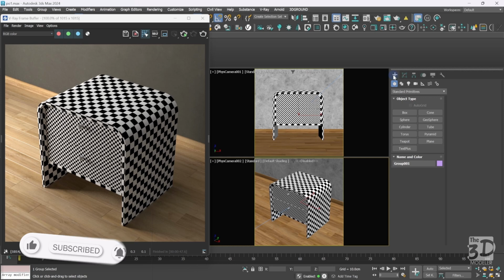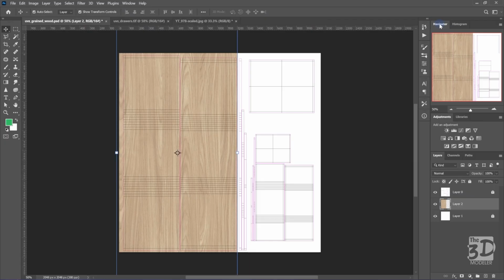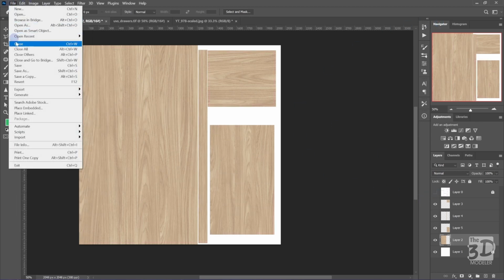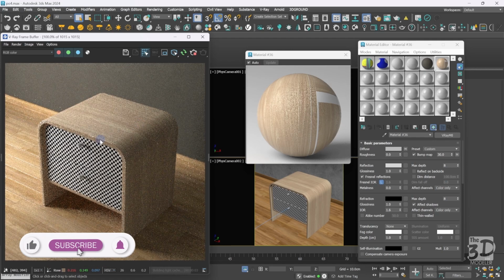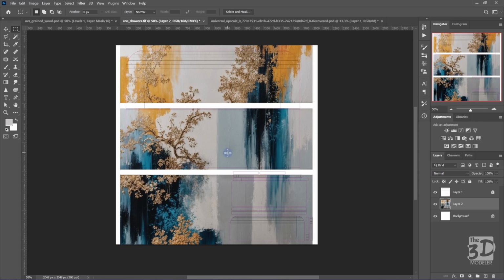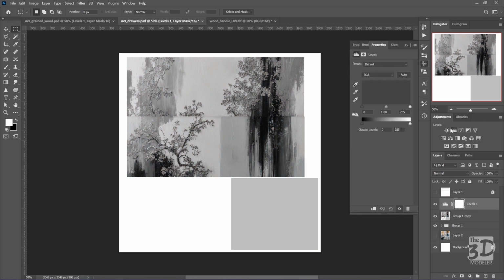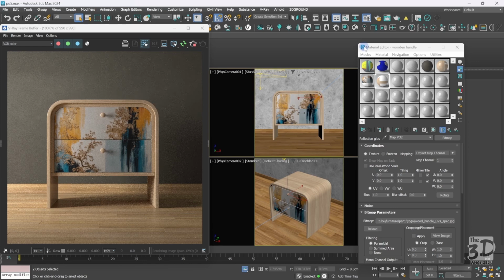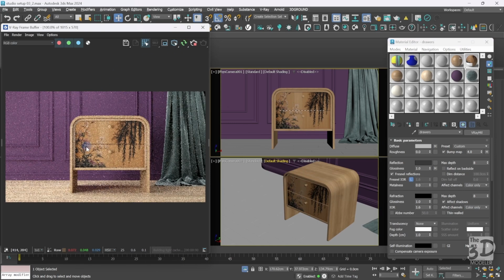How to Texture a 3D Furniture Model for Production in 3DS Max (texturing Tutorial)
In Part 3 of our series on creating production-ready 3D furniture models, I’ll guide you through the complete texturing process for our contemporary nightstand cabinet in 3ds Max.
This tutorial covers everything you need to know to texture any 3D object using its UV template—from preparing UV maps in Photoshop, creating diffuse, bump, and specular maps, to crafting a realistic V-Ray material that suits your design vision.
To take your textures even further, we’ll introduce the Leonardo AI tool, showing you how to enhance and refine your materials for a next-level finish.
🎥 Watch now and bring your 3D furniture models to life with high-quality textures.

⌚ Timestamps
0:00 Introduction
0:40 Prepare your model in a standard studio setup in 3DS Max
1:22 How to prepare the UV template in Photoshop to start creating your texture maps
2:55 How to create wooden diffuse, bump, and specular maps in Photoshop
12:01 How to create realistic wood material using V-Ray material in 3DS Max
14:52 How to create the cabinet drawer maps in Photoshop
22:17 How to create realistic oil painting material using V-Ray material in 3DS Max
25:06 How to use the Leonardo AI tool to elevate your design to the next level
27:08 How to extract the texturing image from the AI-generated design image and how to create texture maps from it
28:34 Our final look in 3DS Max

🎬 Want to watch it:
How to create 3D furniture model suitable for production in 3ds max (part1)
How to Texture a 3D Furniture Model for Production in 3ds Max (UV Unwrapping Tutorial) (part2)